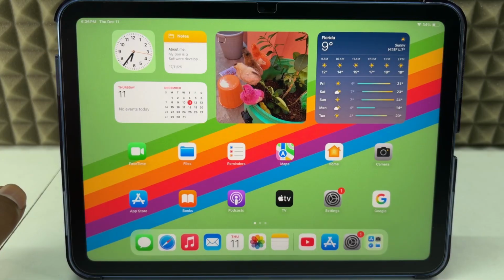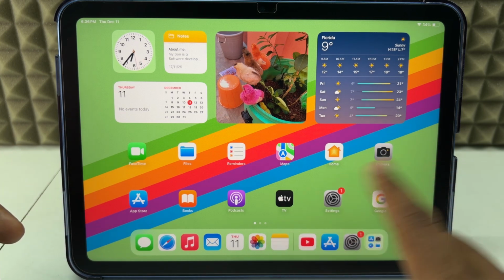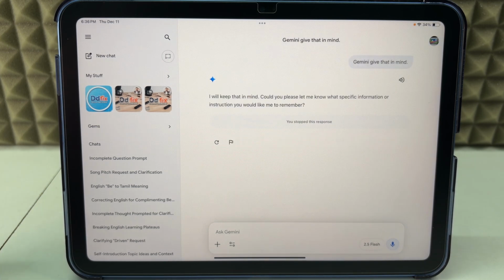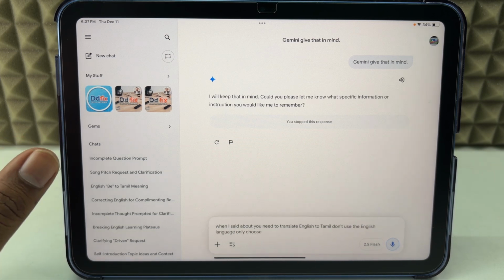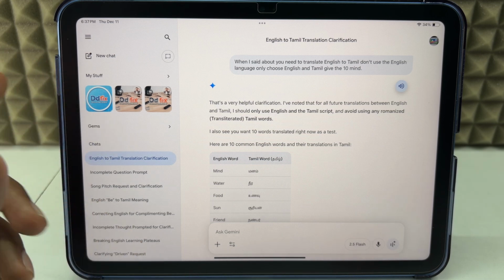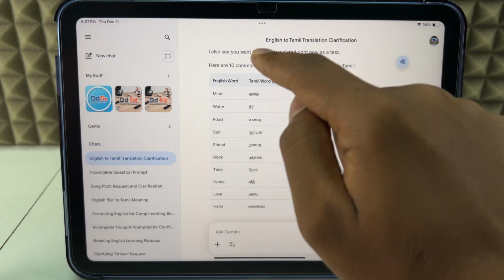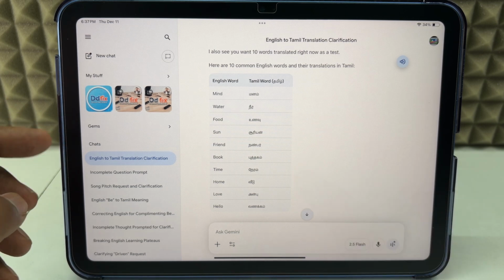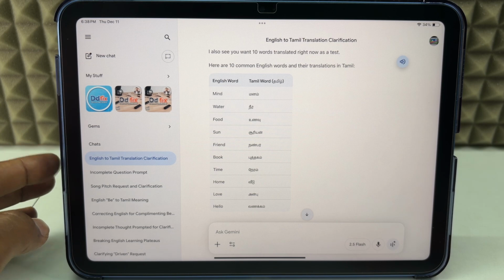how to use gemini for translation on ipad?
How to Use Gemini for Translation on iPad? In this video, I show you how to use gemini app for language translation purpose on ipad. Actually, You can easily use gemini for translate something on any ipad.

1. Original Samsung USB-A to USB-C charging cable
2. Belkin Apple Certified USB-A to Lightning Cable
3. Belkin Apple Certified USB-C to Lightning Cable
4. Belkin USB-C 40 Watts Wall Charger
5. Belkin USB-C 70 Watts Fast Charger
6. Lightning OTG Connector
7. USB-C OTG Connector
8. Lightning to OTG + USB-C Connector
9. Multiport SD Card Reader
10. MFI Certified Lightning to Camera Adapter